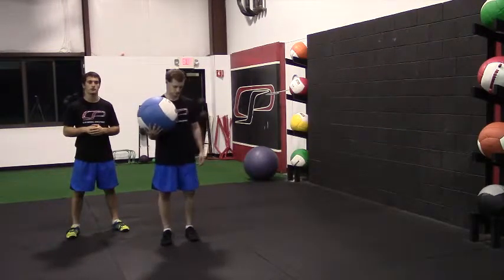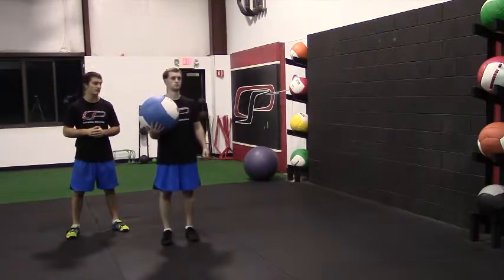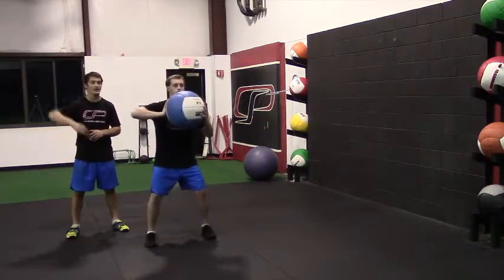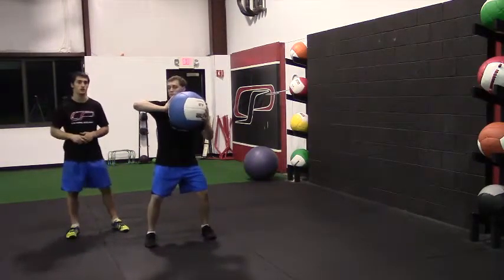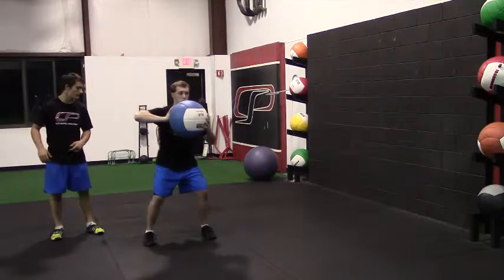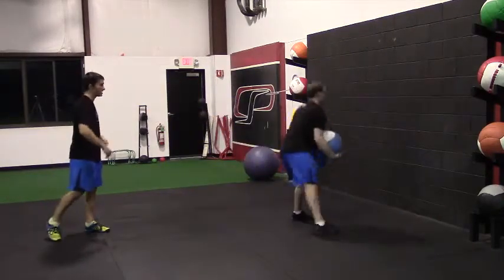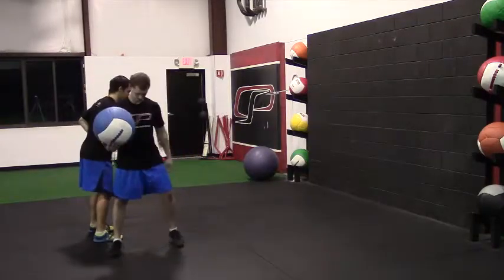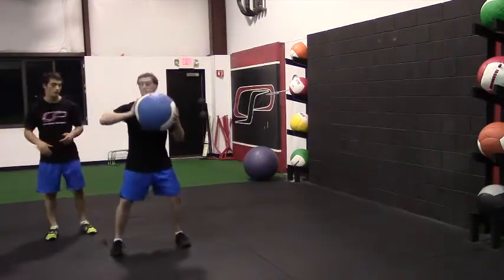Step-Behind Rotational Medicine Ball Shotput